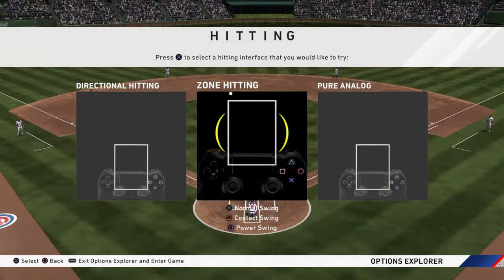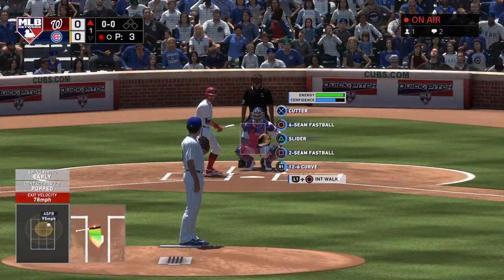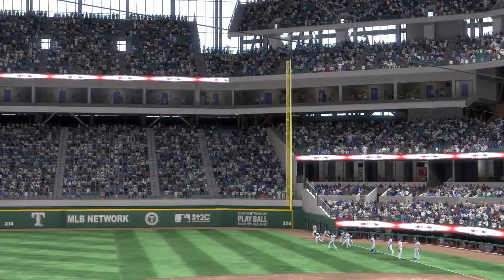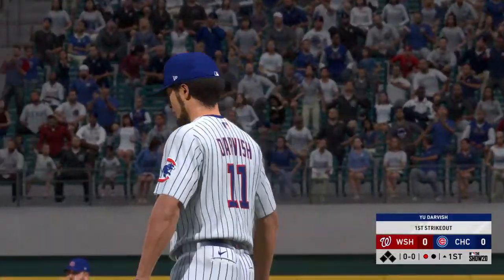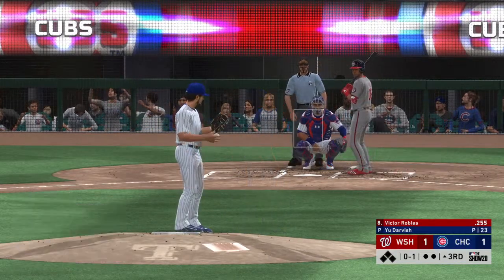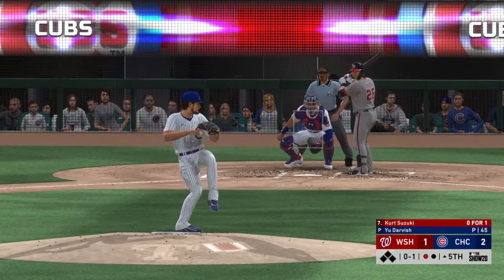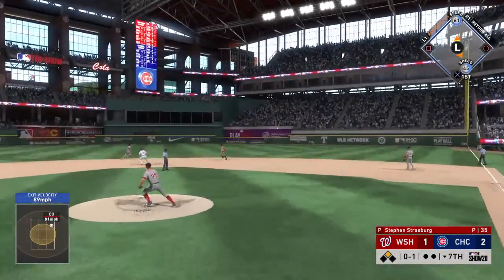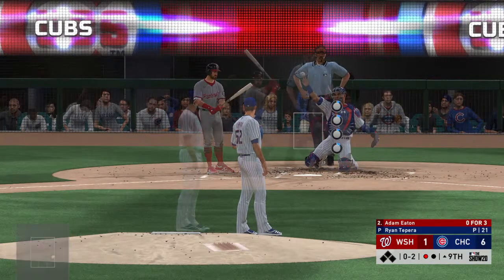MLB THE SHOW20